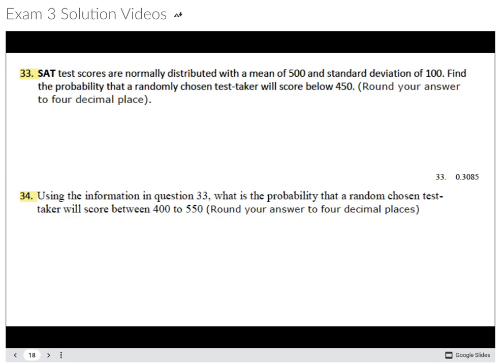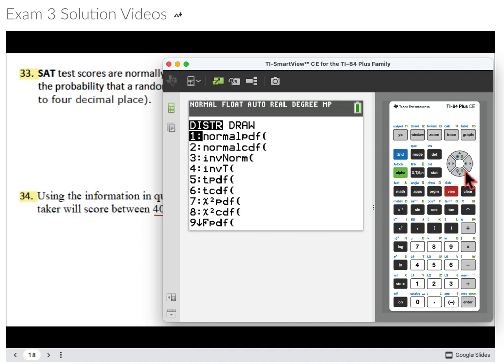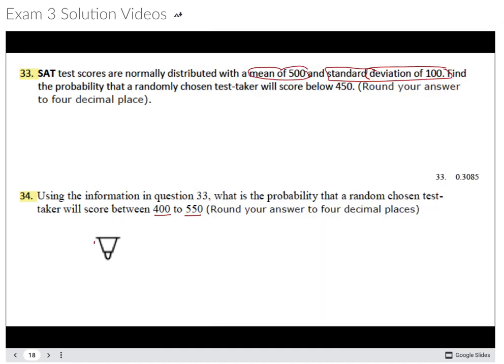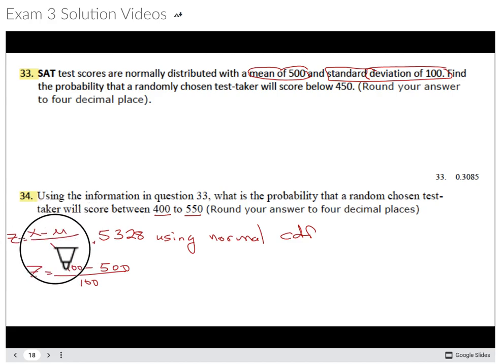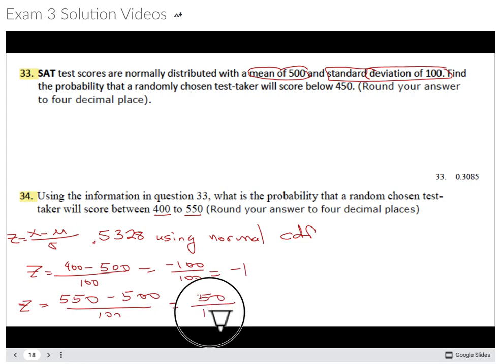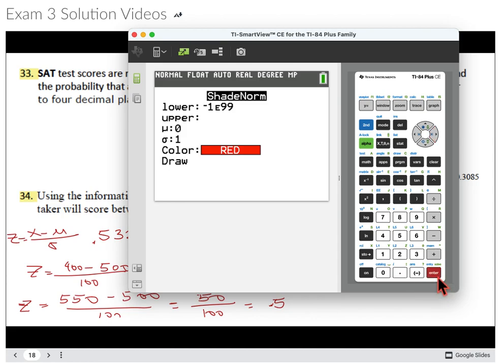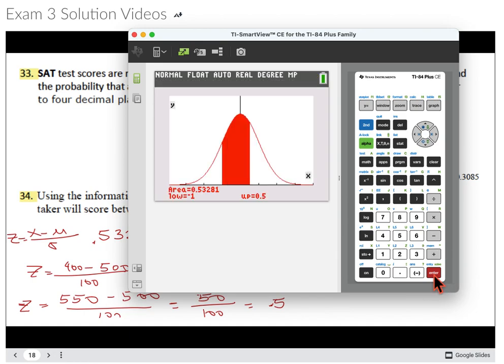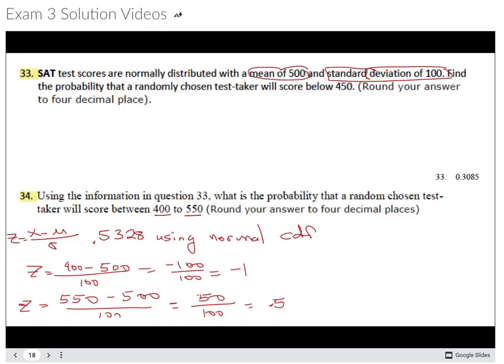MAT 211 Exam 3 Review Q34